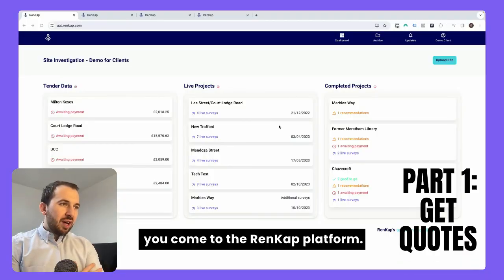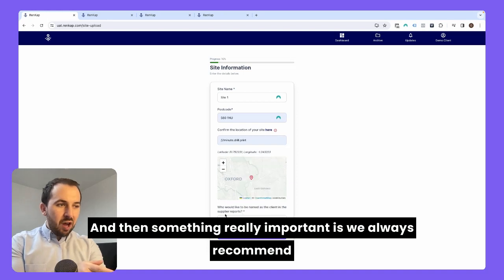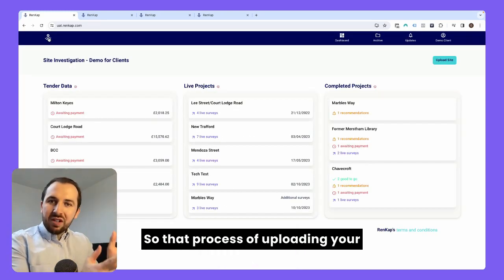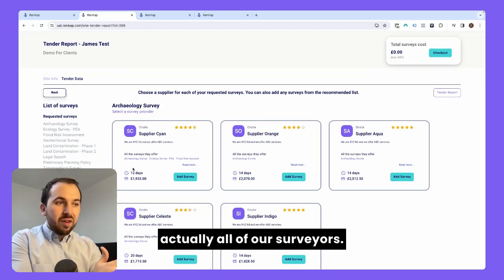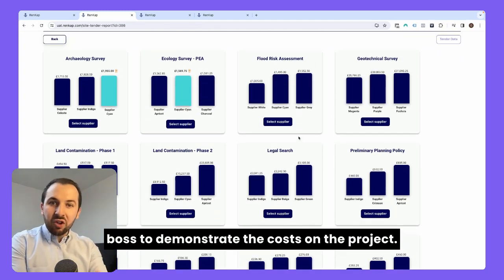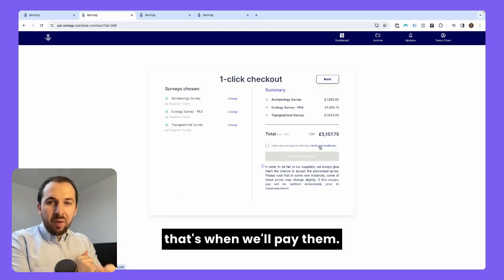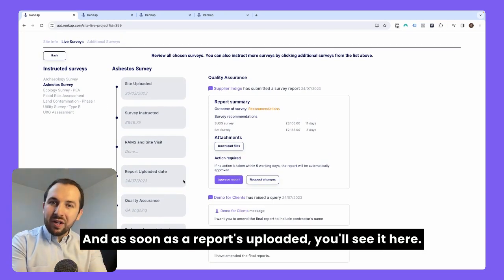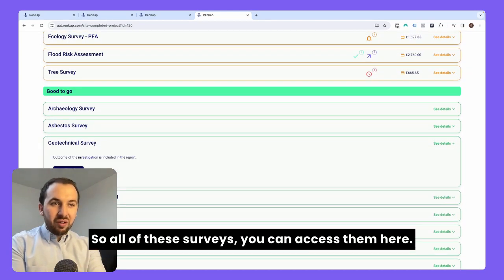Live Demo: Streamline your site surveys with RenKap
Discover the power of RenKap in our comprehensive 10-minute live demo. RenKap is revolutionising the way property professionals handle site surveys. This video showcases the platform's cutting-edge features, designed to streamline your workflow and enhance your project management capabilities. Watch and learn how to:

1) Instantly Get Multiple Quotes Per Survey: Say goodbye to the hassle of manually seeking out quotes for each site survey. With RenKap, you can quickly receive multiple quotes, ensuring you get the best value and efficiency for every project.

2) Manage Surveyors and Live Projects Effortlessly: RenKap takes project management to the next level. Our platform allows you to seamlessly manage surveyors, track live projects, arrange site visit dates, receive and approve RAMS and ensure that everything is progressing as planned. Experience unparalleled control over your projects with RenKap.

3) Access All Survey Outcomes in a Digital Risk Register: Stay ahead of potential issues with our digital risk register. RenKap enables you to access and manage all survey outcomes in one place, providing you with a comprehensive overview of potential risks and facilitating better decision-making.

Whether you're a seasoned professional or new to the field, RenKap's intuitive platform is designed to meet your needs. Our demo will guide you through each feature, showcasing how RenKap can transform your survey and project management processes.

For more information about RenKap and how it can benefit your projects, visit our